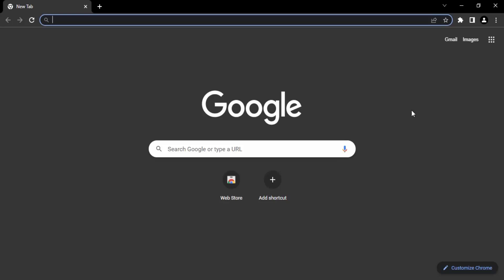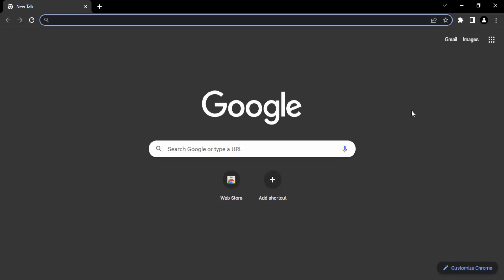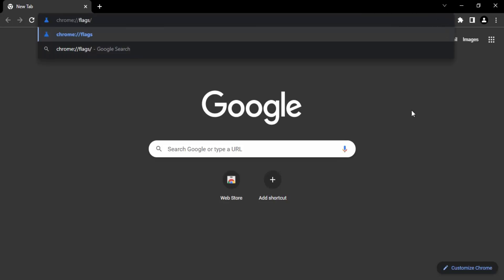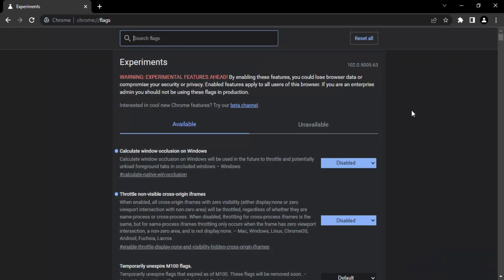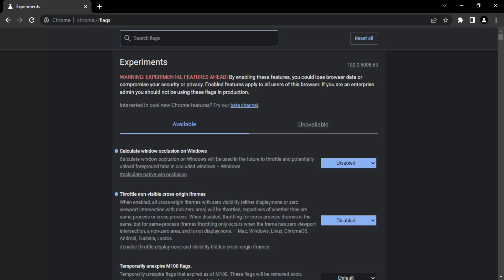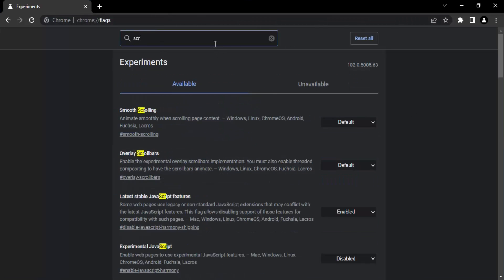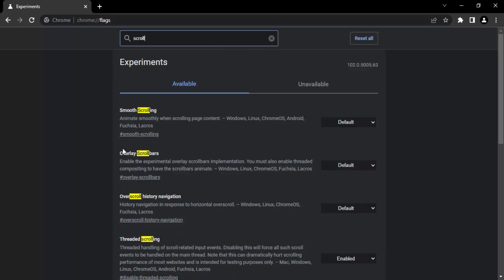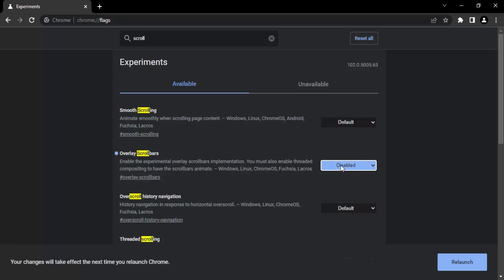Fix Chrome Scrollbar Disappears in Windows 10 / Windows 11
How to Fix Scroll Bar Is Not Showing in Chrome Error in Windows 10 / Windows 11